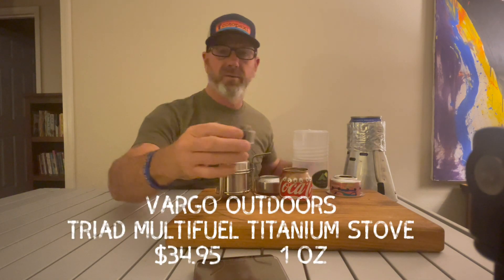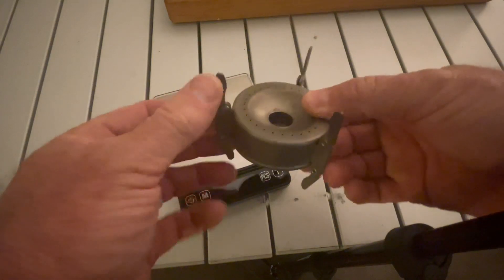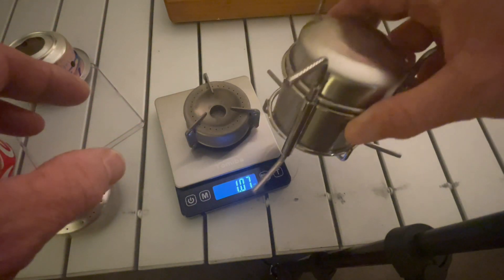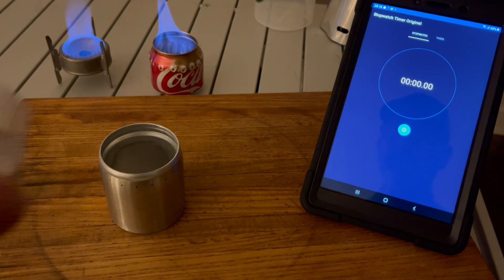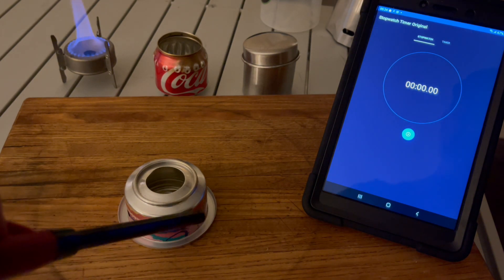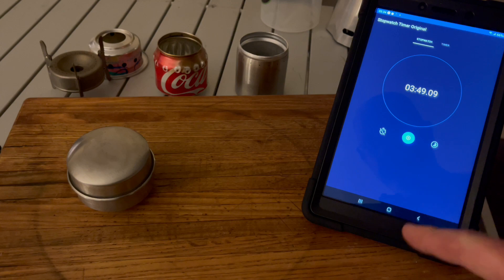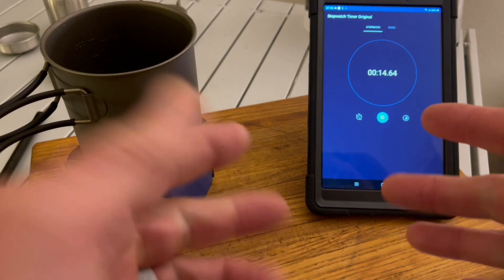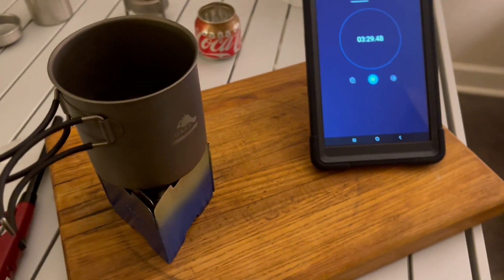Ultralight Backpacking Stoves TESTED!!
In oreparation for backpacking season I tested several different ultralight alcohol backpacking stoves.  Which one is lightest?  Which one is most compact?  Which one boils water the fastest and uses the least amount of fuel?

Several different types and styles are here to choose from. Make sure you pick the right one for you!